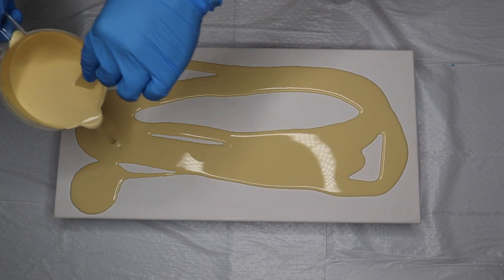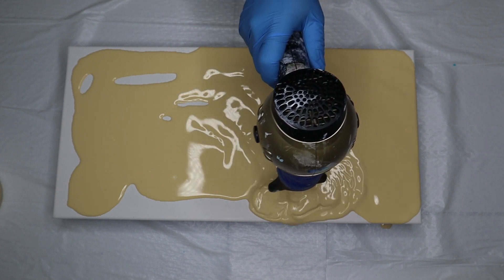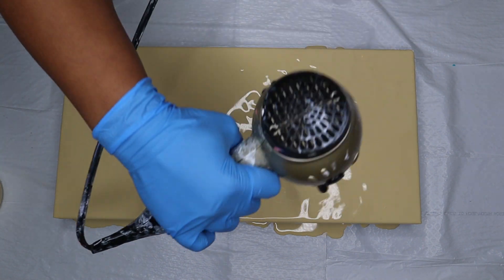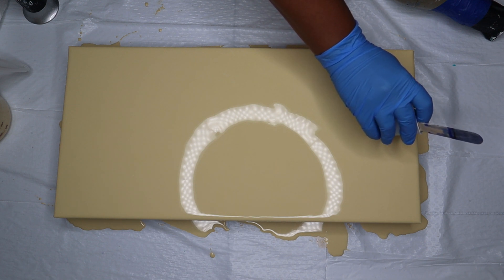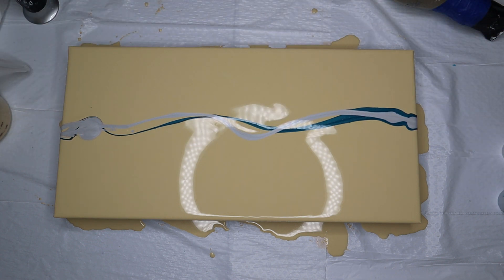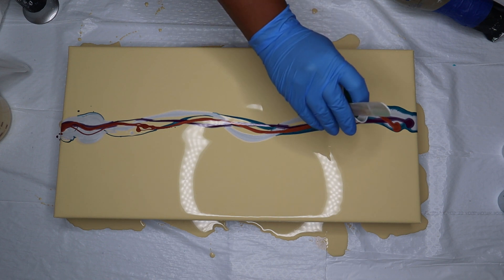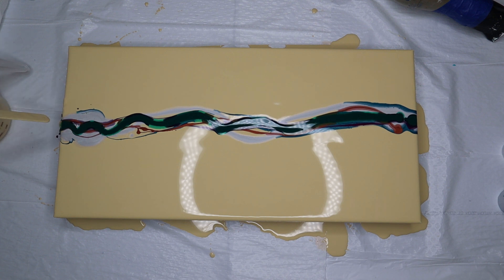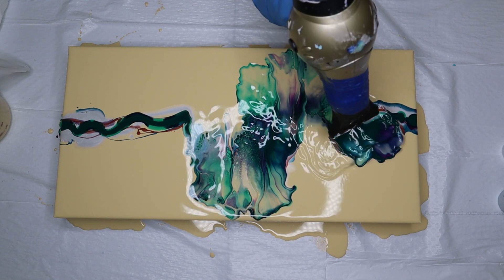VIBRANT GREEN💚 AND PURPLE💜!!!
Hello everyone!!! This is my first video of the year!!! I'm a little late but that's okay!! I hope y'all enjoy watching!!! Until next time!

Follow me of IG @vyneshai.l to keep up with my art

Colors used:
White (Artist's Loft Flow Acrylic)
Plaid (Folkart)
Yellow Deep (Master's Touch)
Vivid Red Orange (Liquitex Basics)
Metallic Cobalt Blue (Artist's Loft)
Silver ( Anita's Craft Paint)
Deep Violet (Liquitex Basics)
Copper (Artist's Loft)
Phthalocyanine Green (Master's Touch)